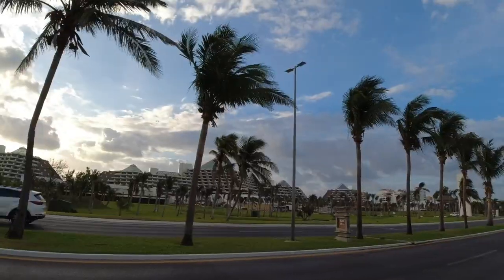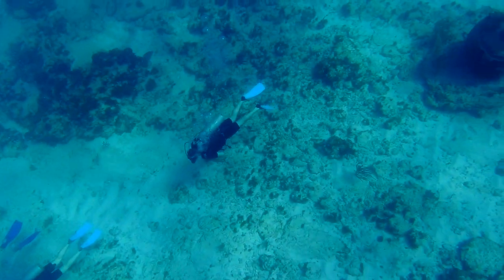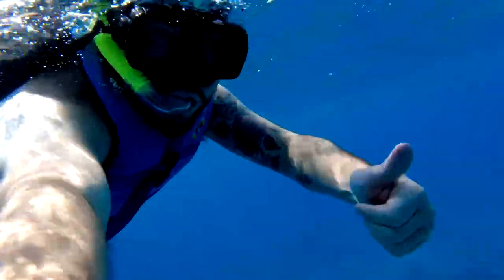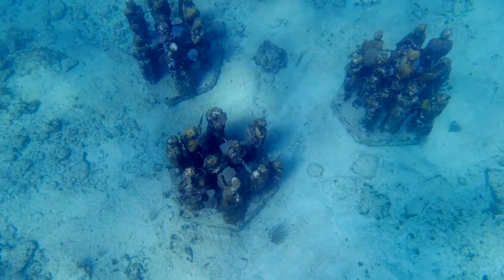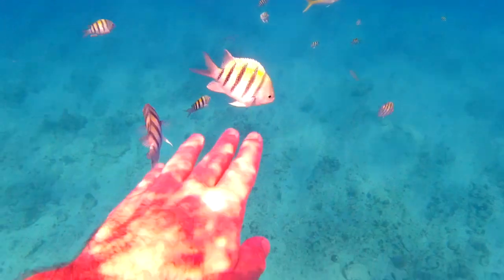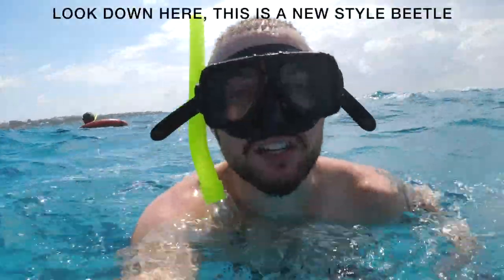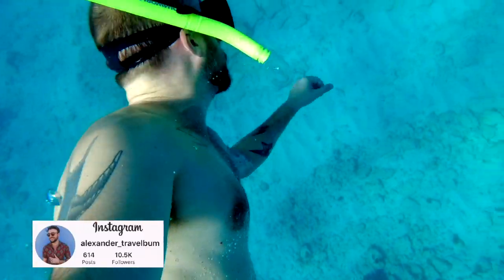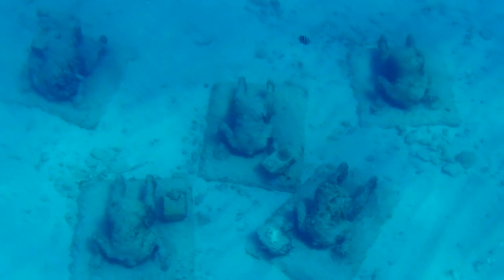UNDERWATER SCULPTURES OF MEXICO 🇲🇽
Today we go to Cancun, Mexico to dive with an underwater sculpture museum. Hundreds of sculptures under the sea promoting the growth of new coral reefs in Mexico. This place is called MUSA, and you can scuba dive or snorkel with these awesome sculptures. Come to Mexico to see these dreamy underwater sculptures of people, houses, vw cars, and more. This is the Cancun Mexico Travel Vlog underwater.

You need a VPN. or use code ‘travelbum’

The travel gear I use (Amazon Shop)
Sleek Passport Wallet
Amazing Travel Underwear
Tripped Packing Cubes
Essential Travel Towel
Vlogging Camera 2020
Vlogging Camera 2021